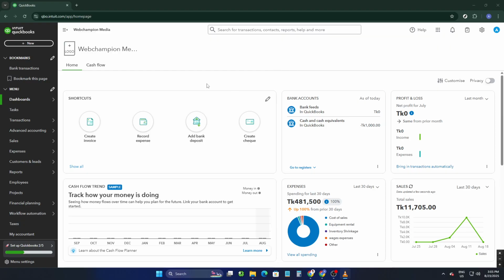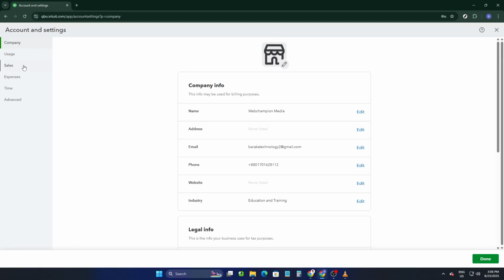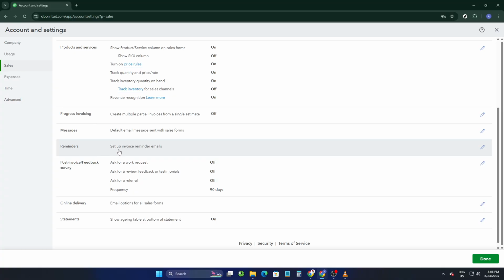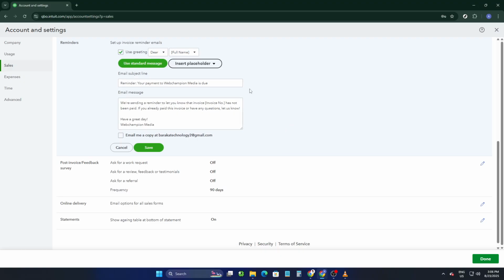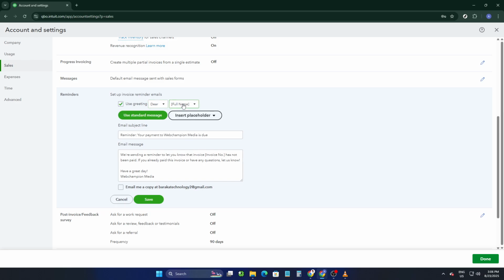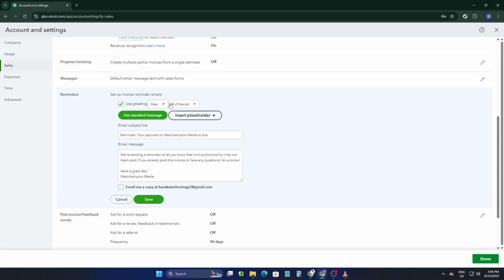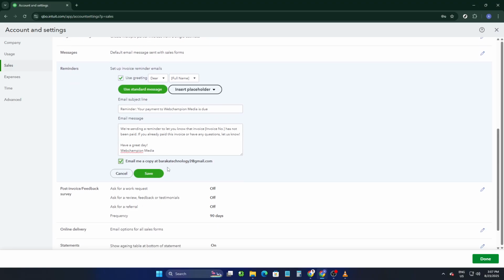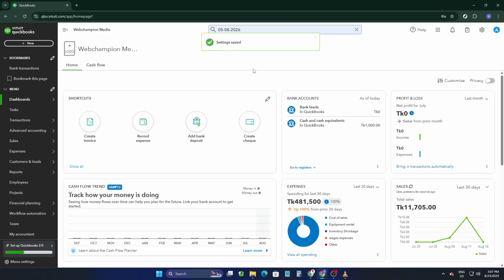How To Set Automated payment Reminders in QuickBooks 2025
How to automate payroll in QuickBooks'
In this video, learn how to automate payroll in QuickBooks step by step for faster and error-free payroll processing. We cover related topics like QuickBooks payroll setup, automatic salary payments, and payroll management tips.